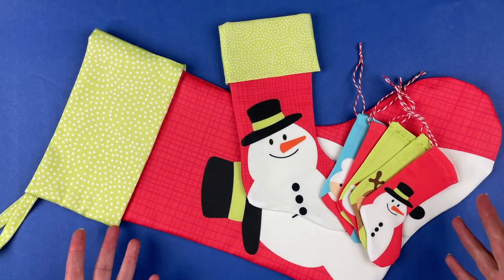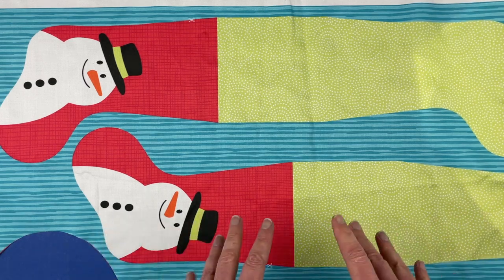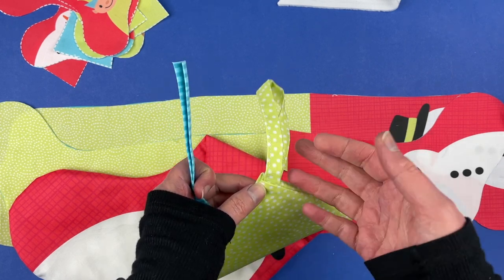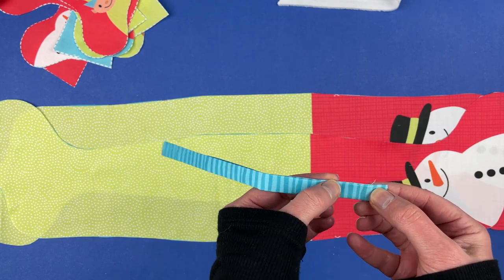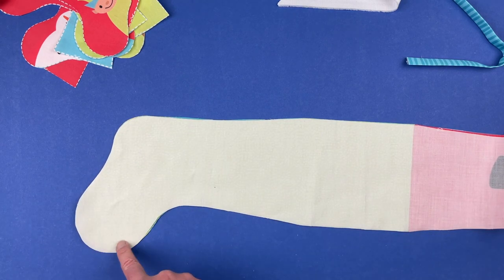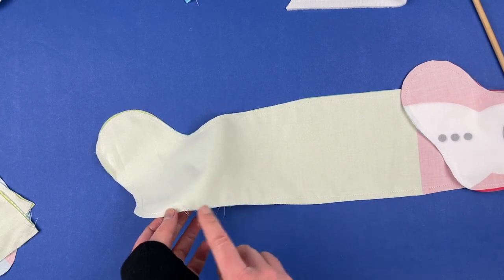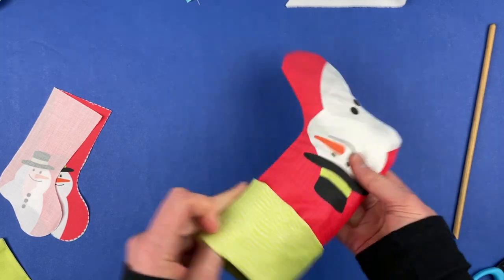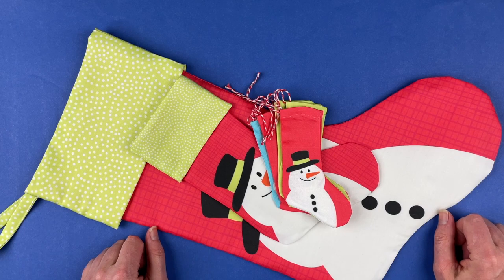How to Assemble Cut & Sew Christmas Stockings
How to make a set of Christmas stockings using a Cut & Sew fabric panel available in my Spoonflower shop.